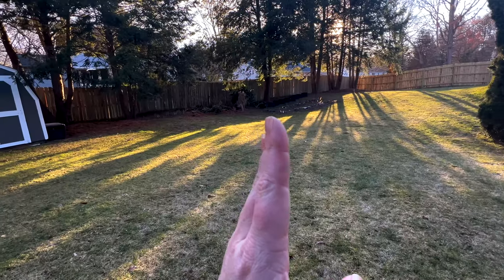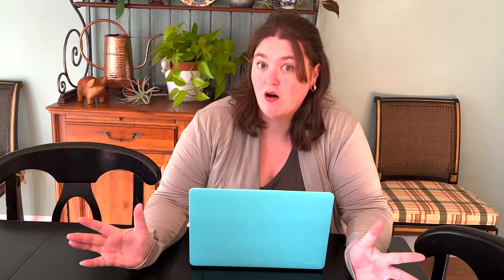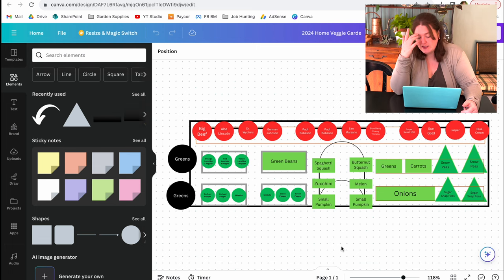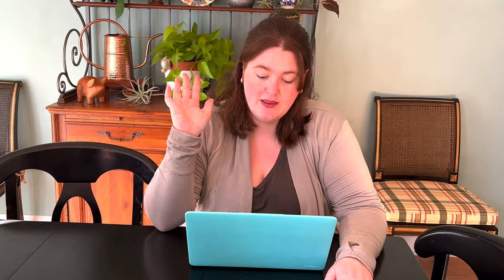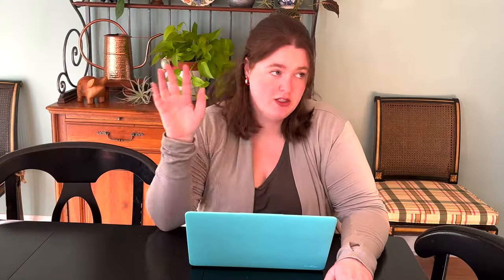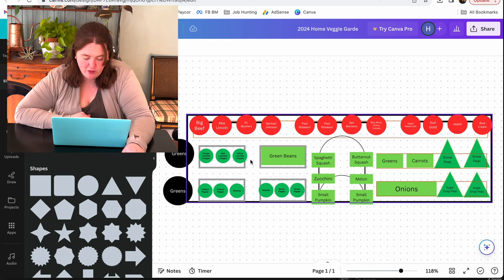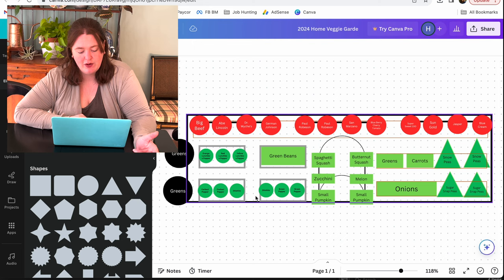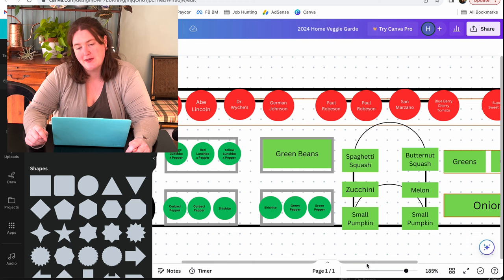Planning Out This Year's Veggie Garden Layouts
In this video I'll walk you through my 2024 veggie garden layouts for the home garden and cottage garden as well as share a little bit more about the program I use to create my garden map - Canva!

ABOUT WINDSOME COTTAGE GARDEN: Hi! I'm Hannah, welcome to Windsome Cottage Garden! On this channel we document two West Michigan gardens: starting fall 2023, our new home garden, located in zone 6b, and about 90 miles north, the cottage garden on the lakeshore is located in zone 6a.